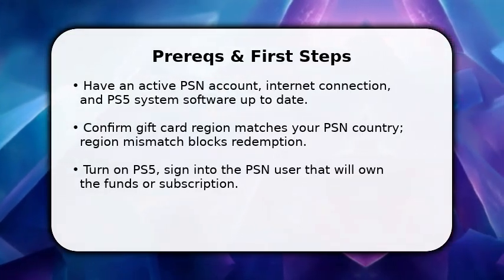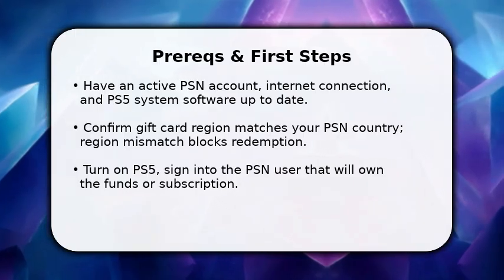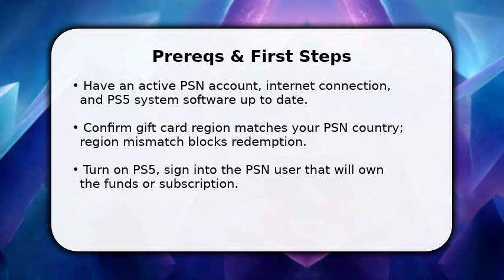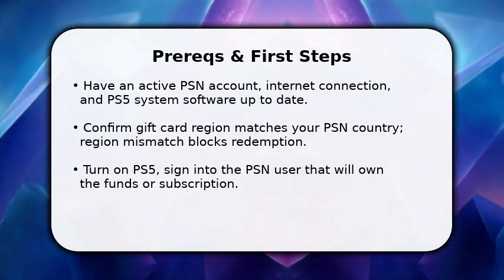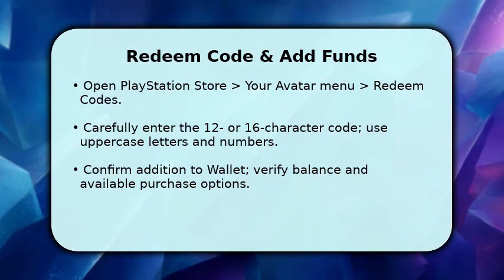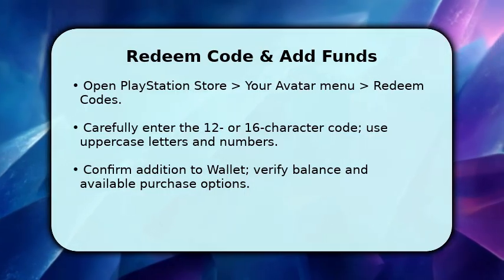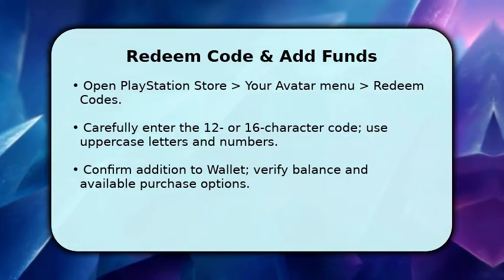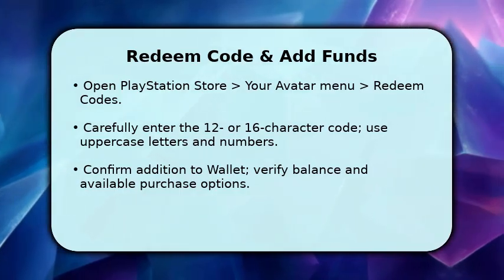How to Use Gift Cards in Ps5 - Full Guide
Discover the ultimate guide to using PS5 gift cards, including how to redeem them and maximize your gaming experience. Learn tips for new players and seasoned gamers alike.